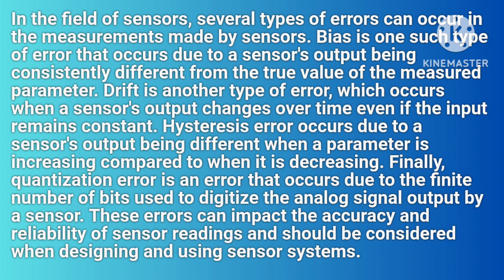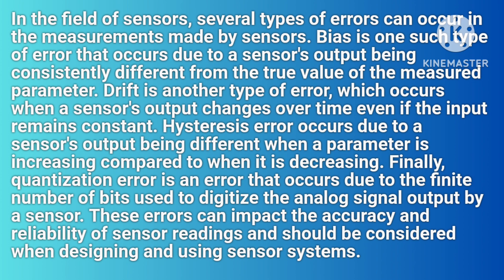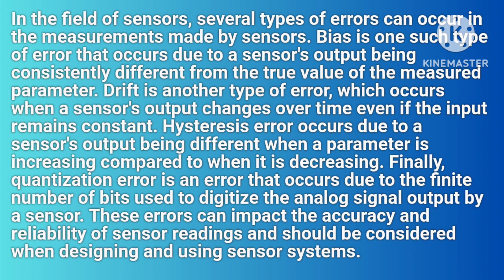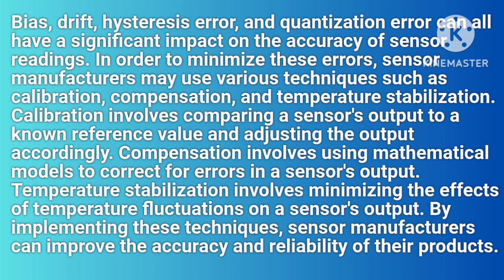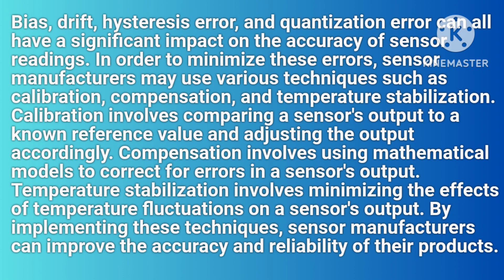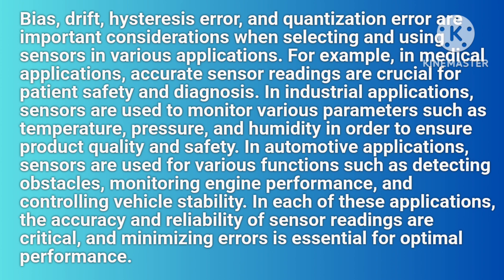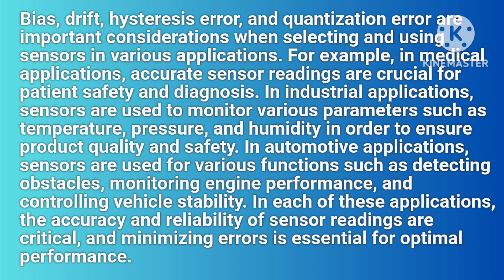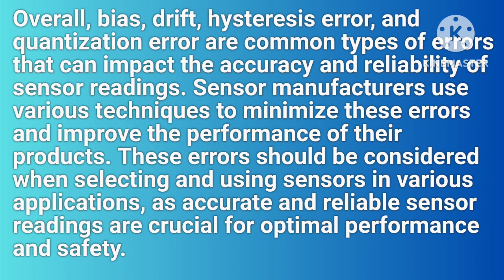iot lec 15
Bias, Drift, Hysteresis error, quantization error
IIoT (Industrial Internet of Things)